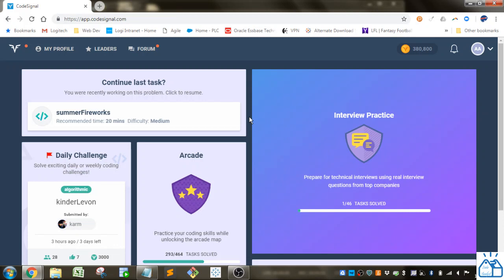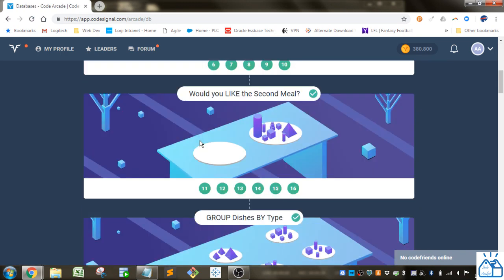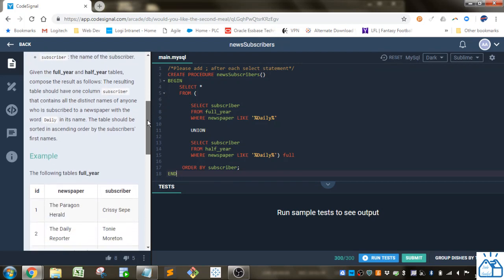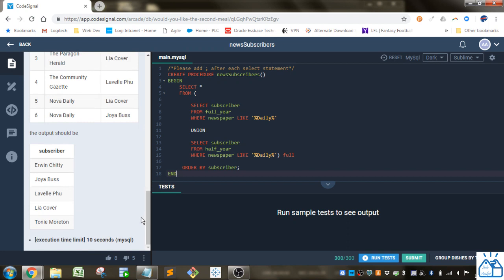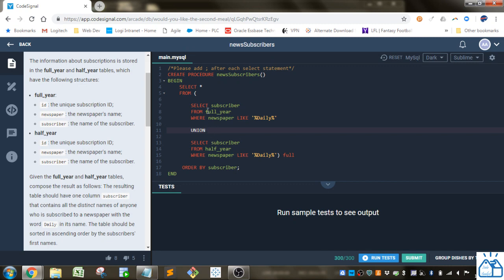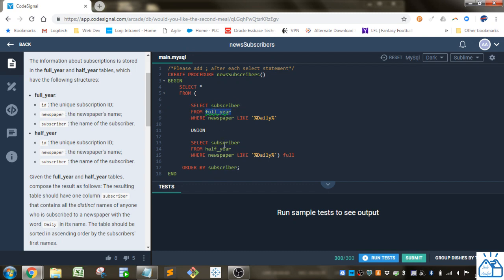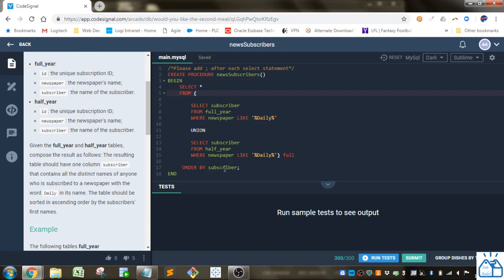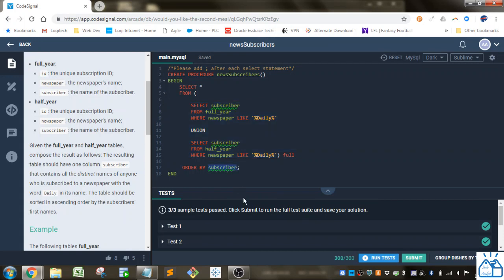SQL - CodeSignal newsSubscribers 16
Continuation of the CodeSignal Databases SQL coding exercises